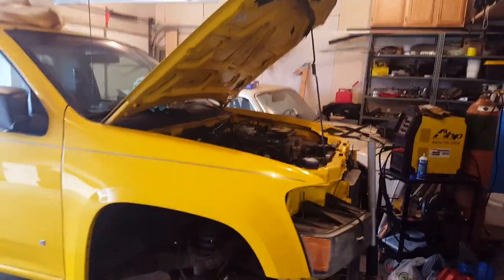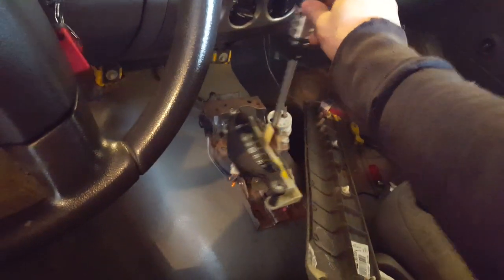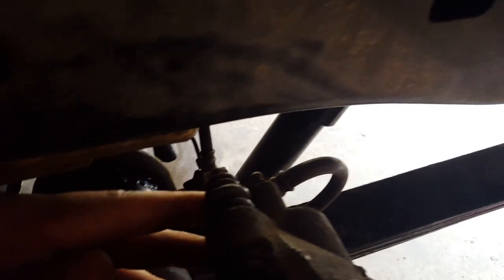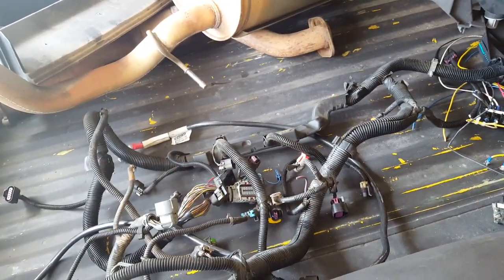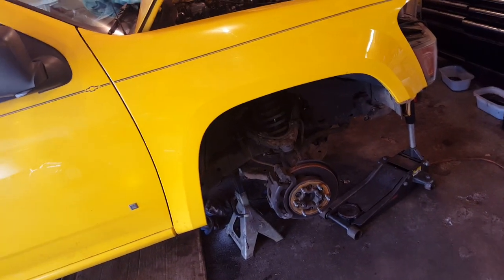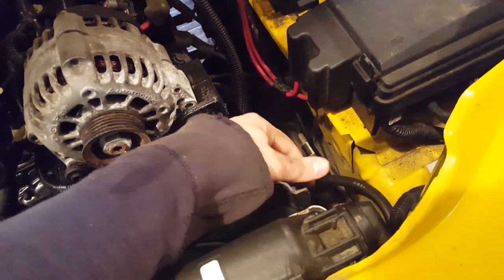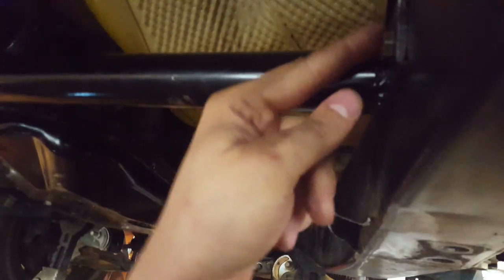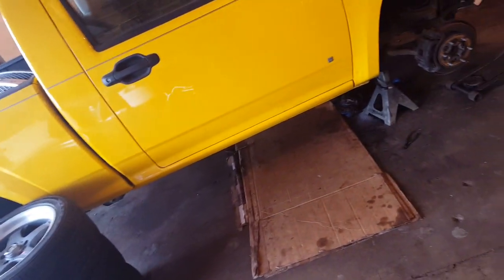Colorado Build Update